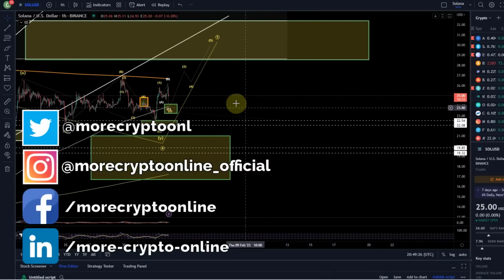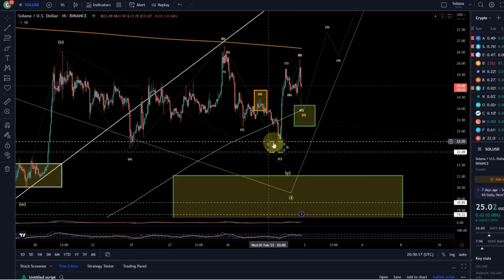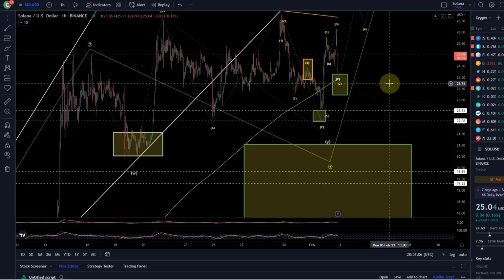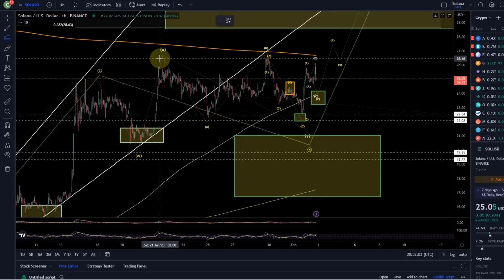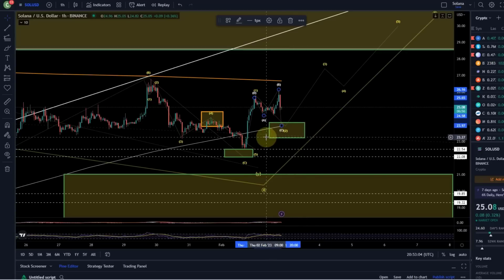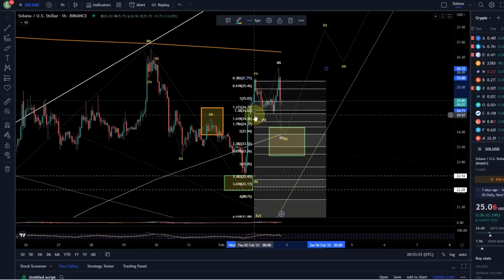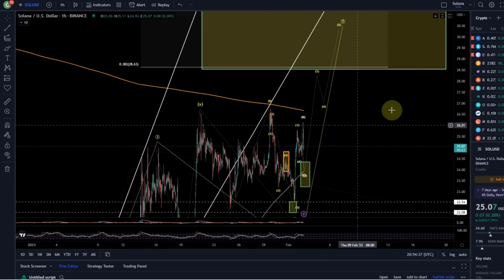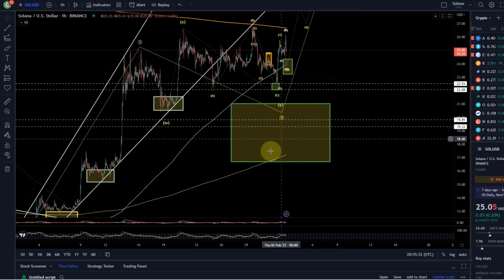Solana Price News Today - Elliott Wave Price Prediction & Technical Analysis, Price Update!